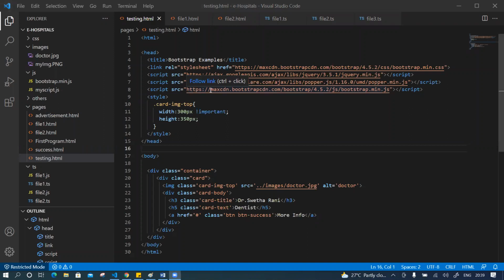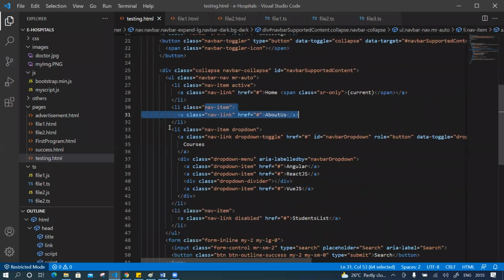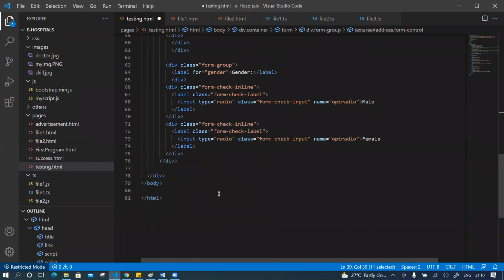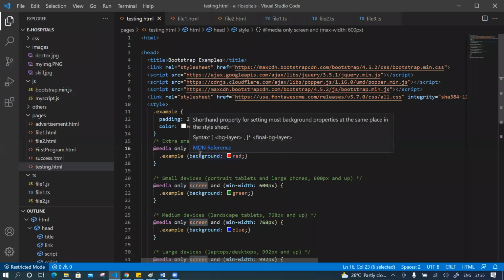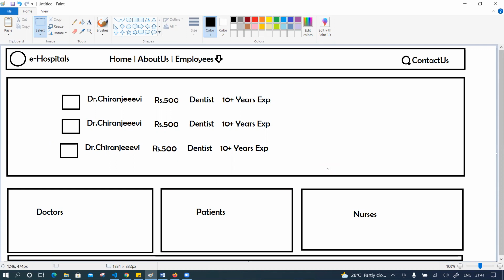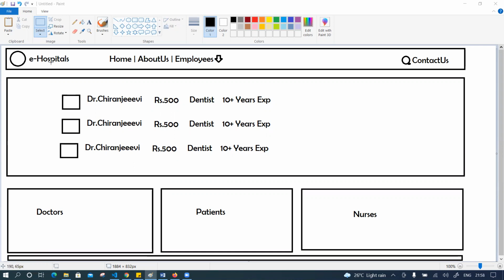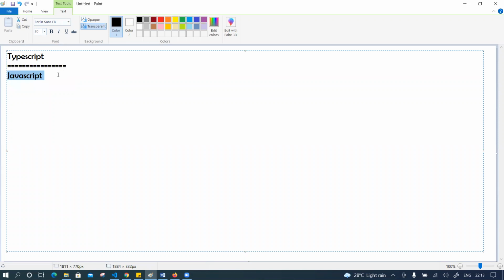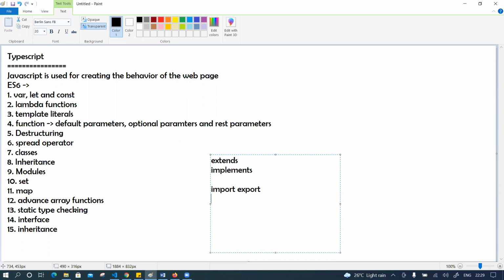Day 44 25 06 2021 FULLSTACK